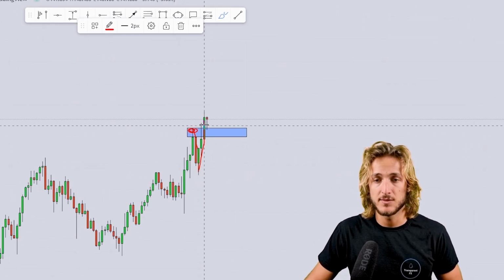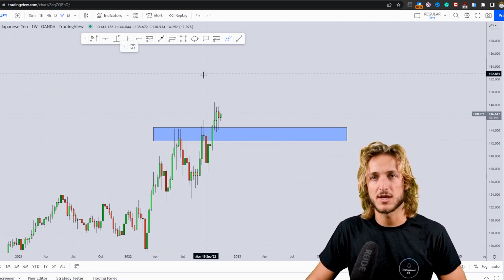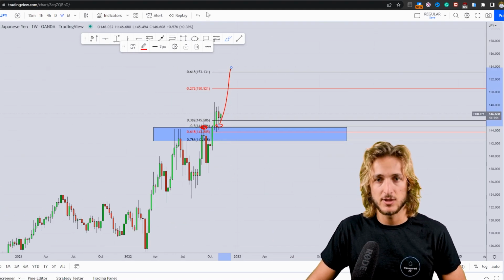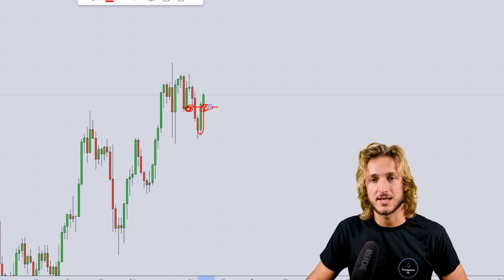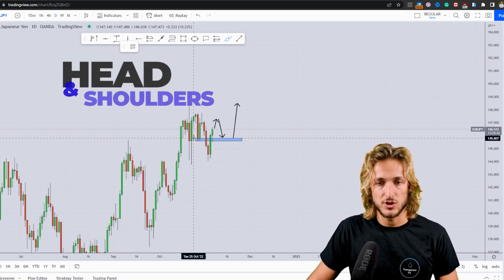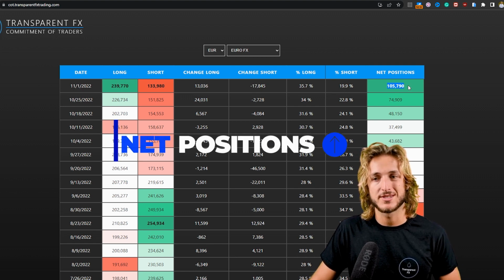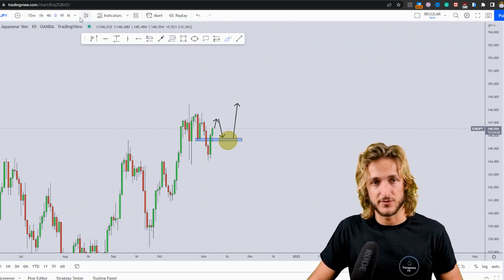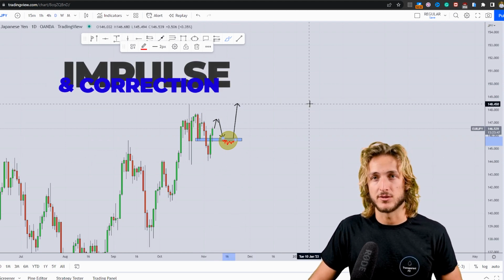Live Forex Trading: EURJPY Technical & Order Flow Analysis !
In this video I will be analysing a live forex trading chart by providing a complete technical and order flow analysis so you can watch it to possibly improve your forex trading skillset.